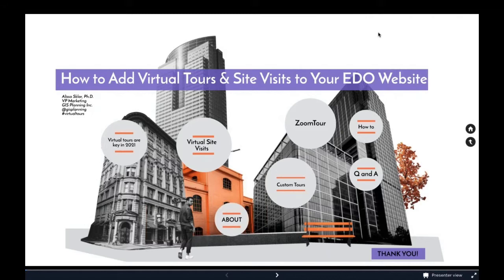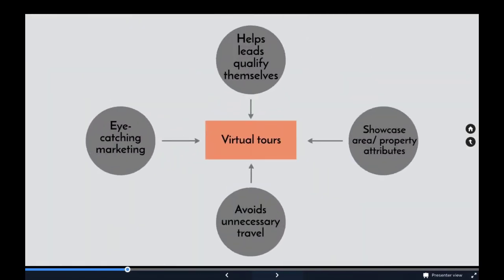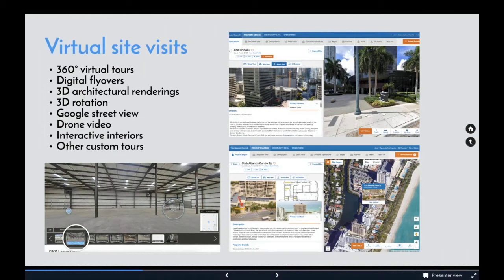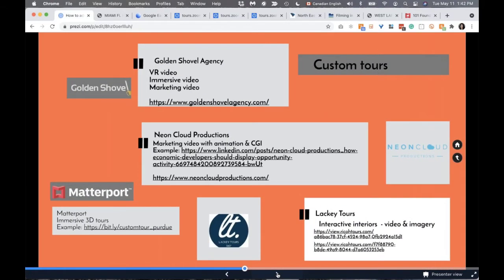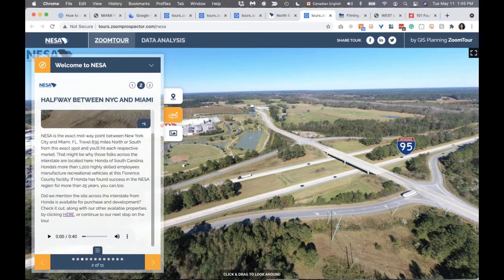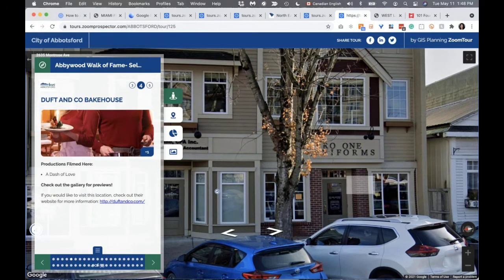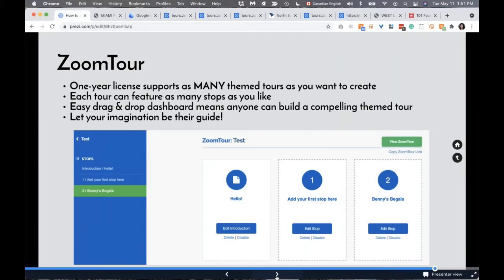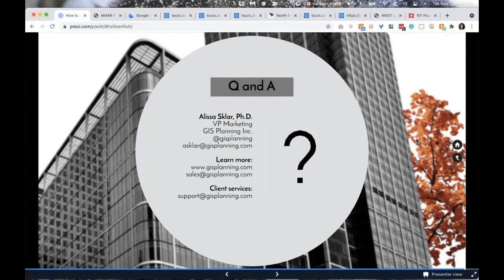How to add virtual tours and virtual site visits to your economic development website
Travel restrictions resulting from the pandemic mean economic developers and brokers have to be a little more creative when it comes to showcasing the commercial and industrial sites and buildings in their region. This webinar will look at different strategies for incorporating virtual tours for digital marketing, as well as virtual site visits in different formats, including:

360° virtual tours
Flyovers
Street view imagery
3D rotation
Drone video
Immersive video
3D architectural renderings
Interactive walk-throughs